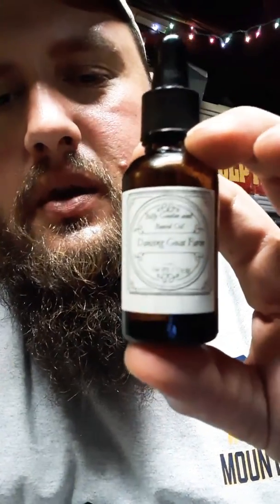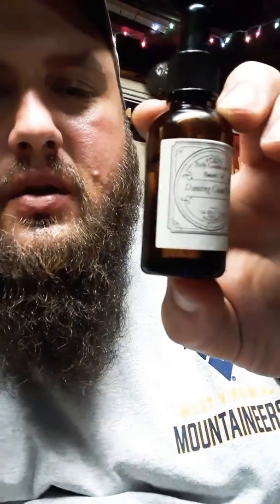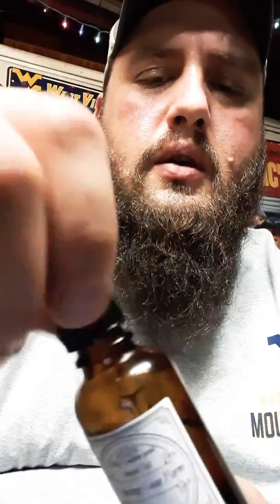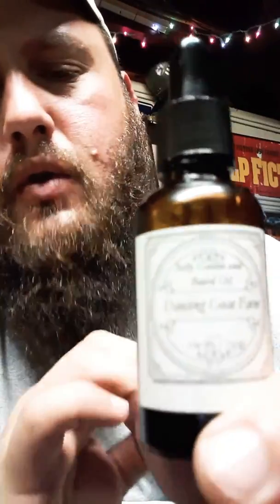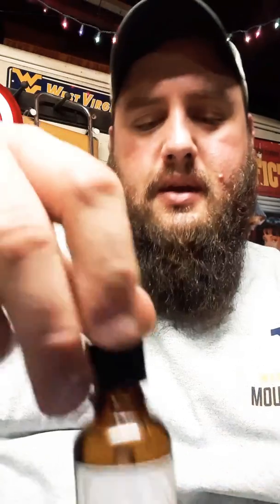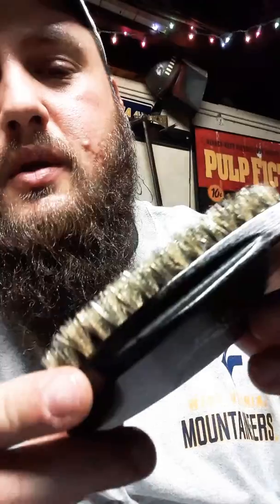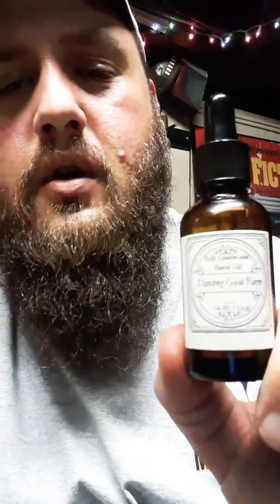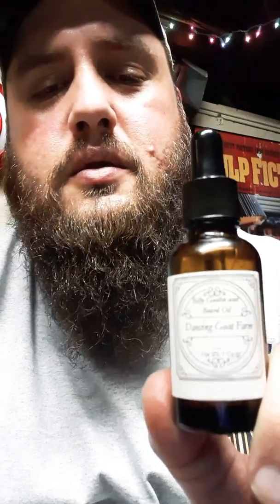Dancinggoatfarm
Final thoughts on my Big Sexy oil from dancinggoatfarm all natural beard and body care